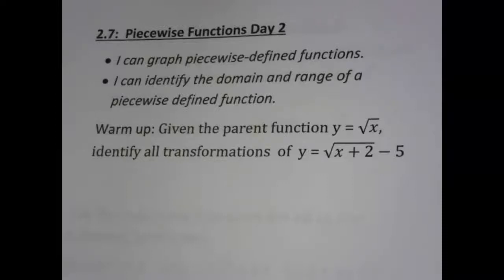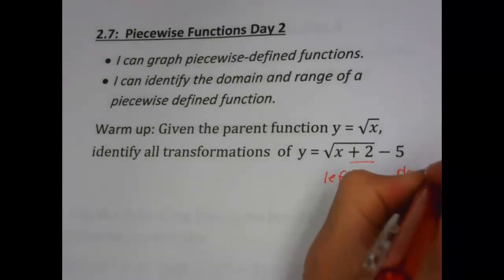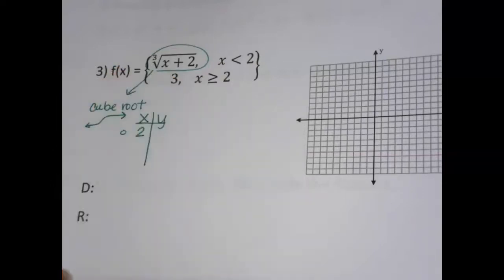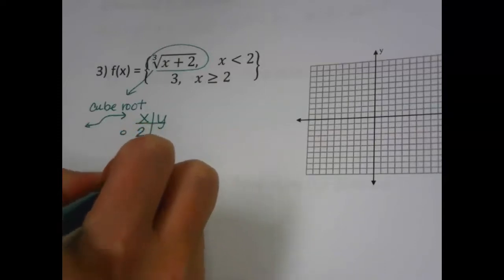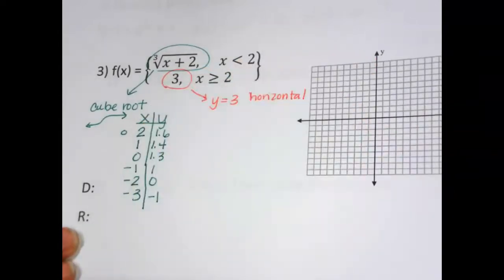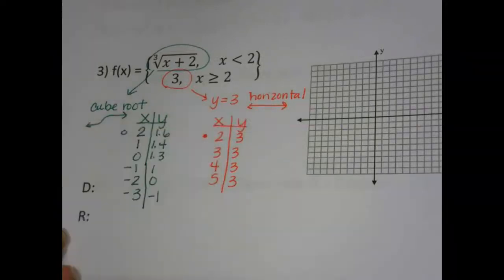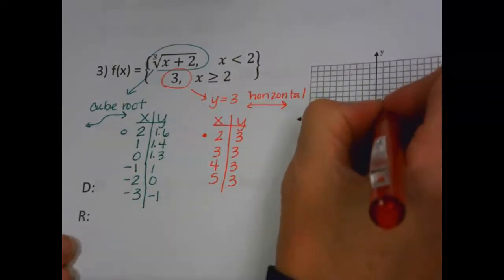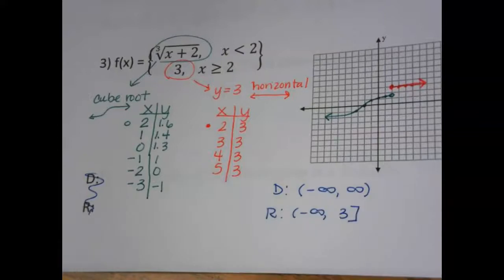2.7 Piecewise Functions Day 2